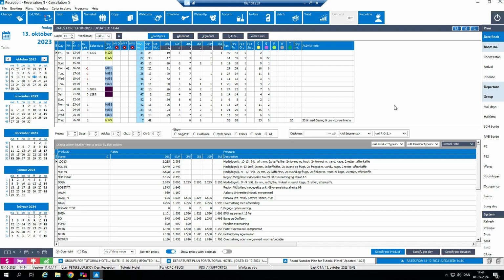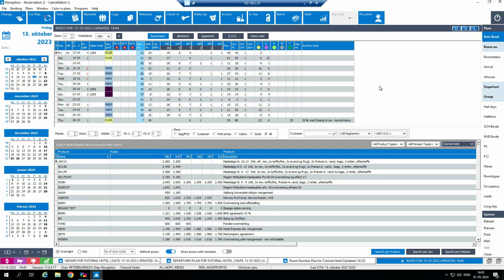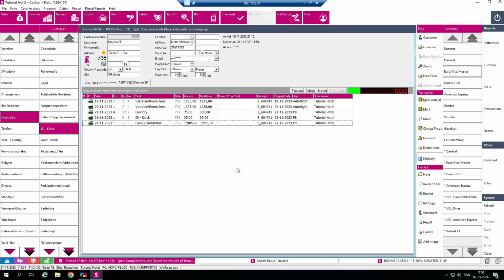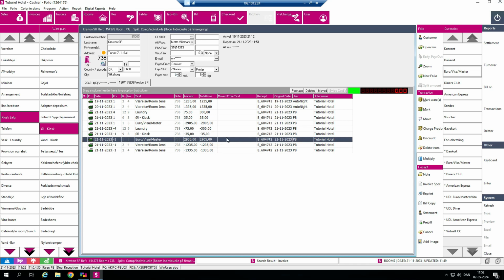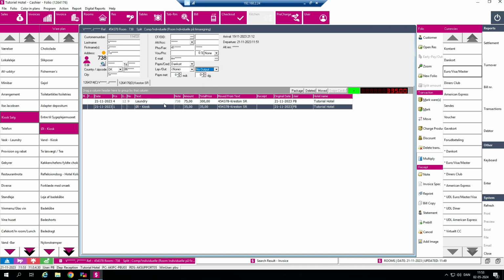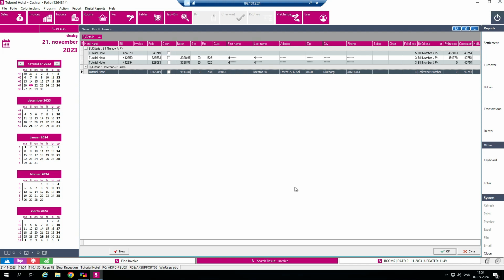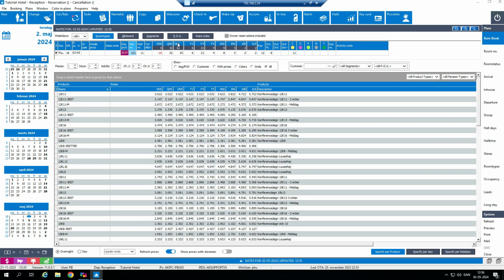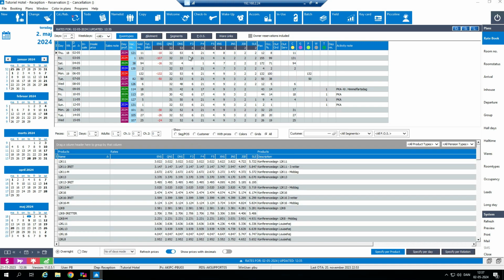Tips and Tricks ENG